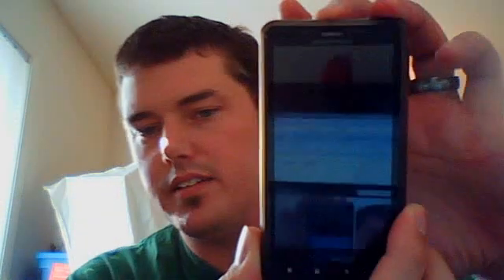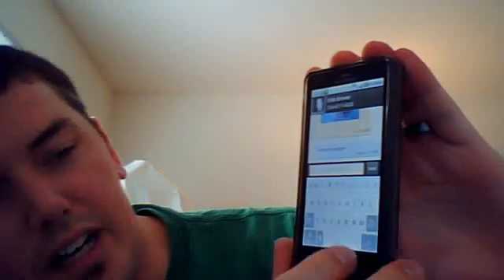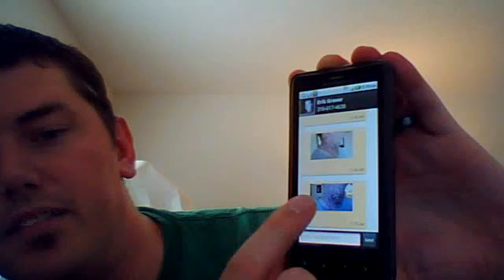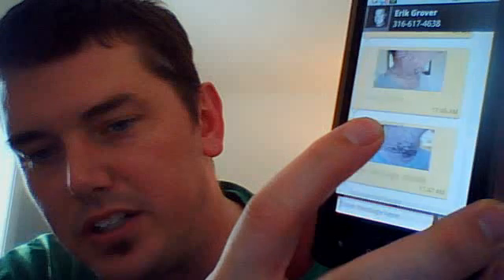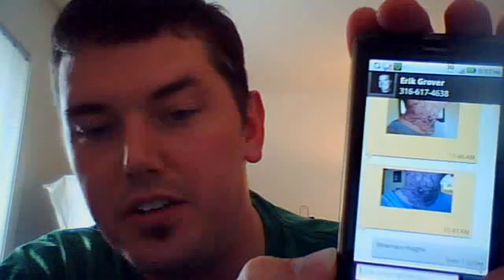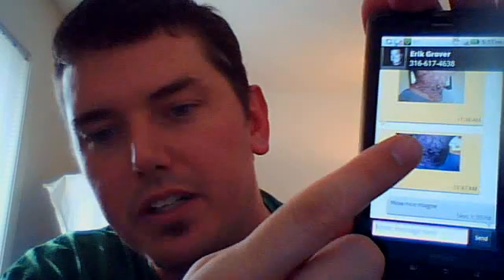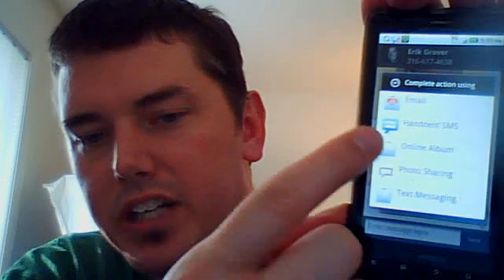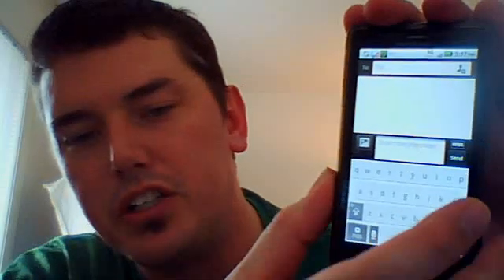How to save a picture from a text, email, or the web on an Android device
A walkthrough on how to save pictures from texts, email or from a website and then forwarding it out to others